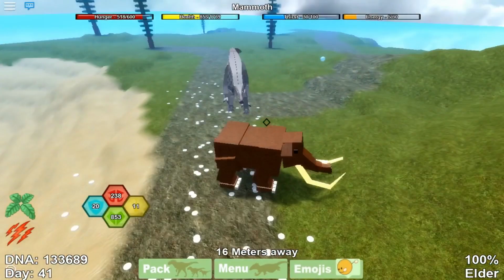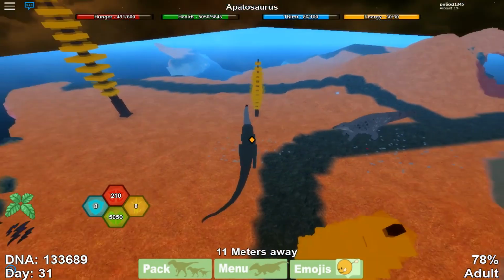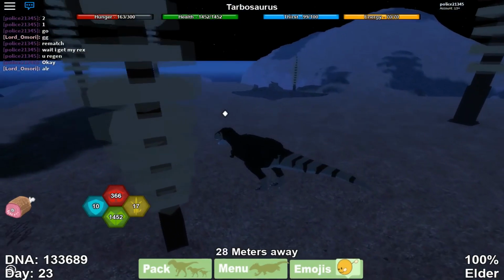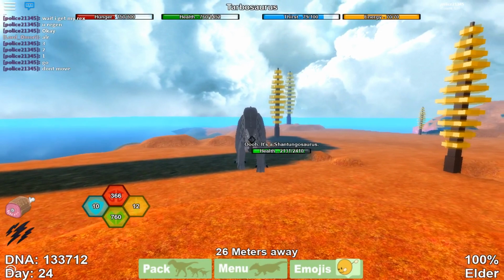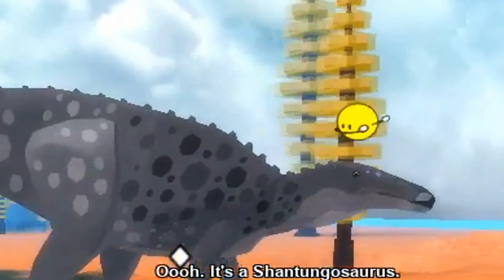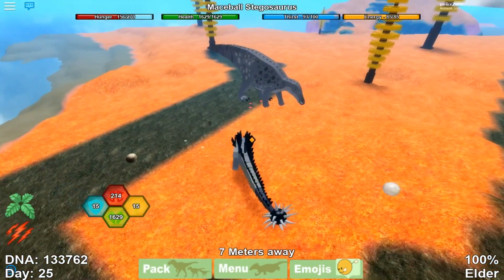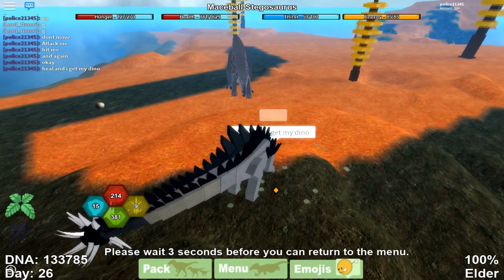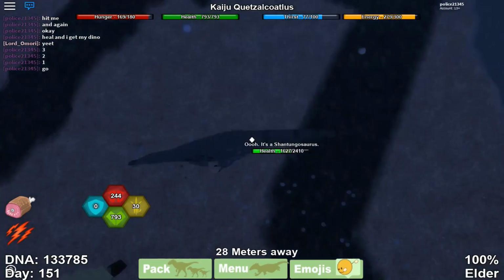HOW TO COMBAT I Dinosaur Simulator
Me neither
Music Prod : Poloboy81